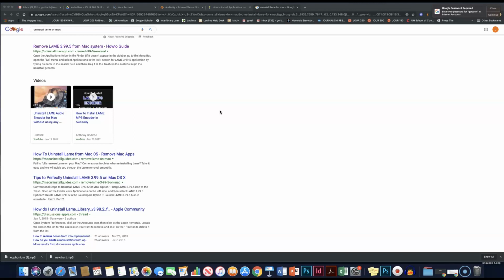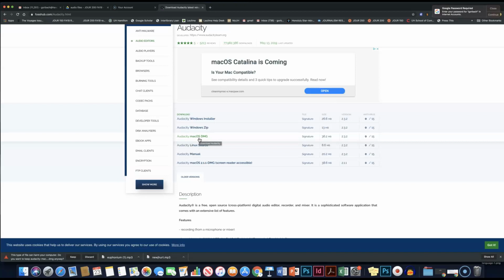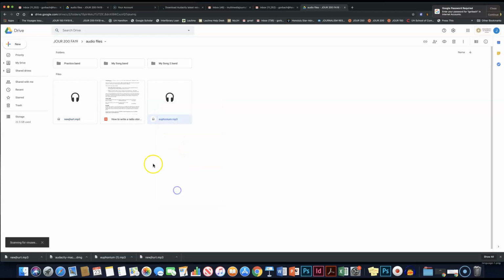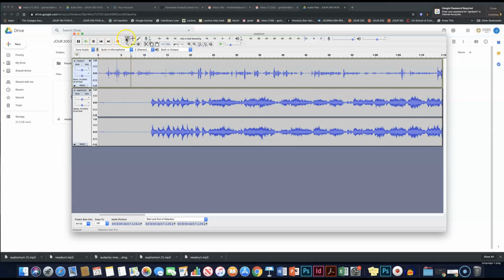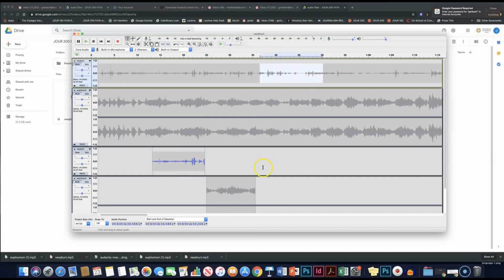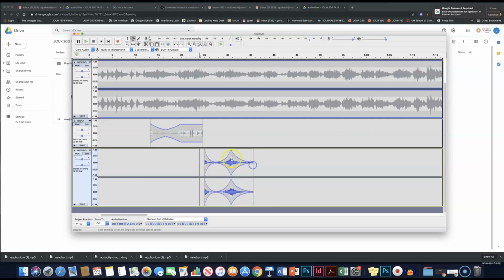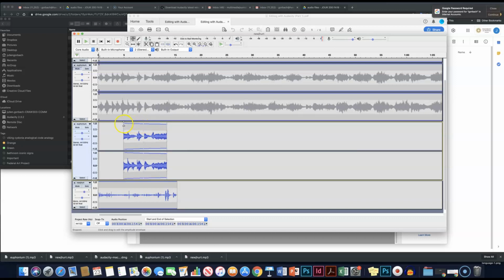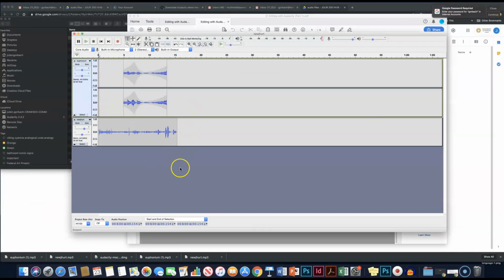Basics of audio editing with Audacity